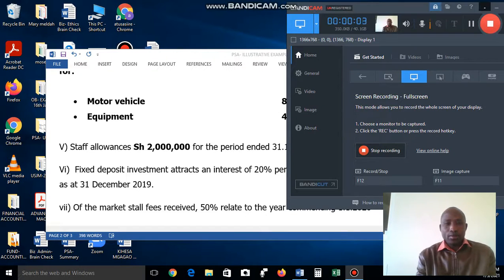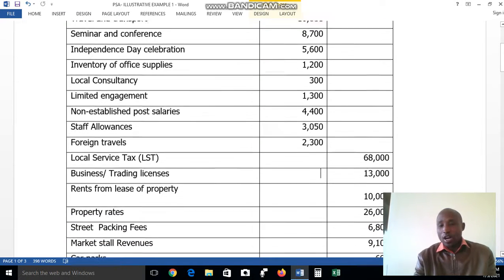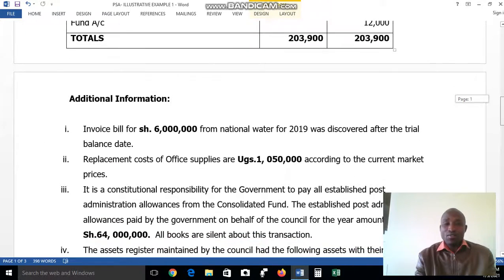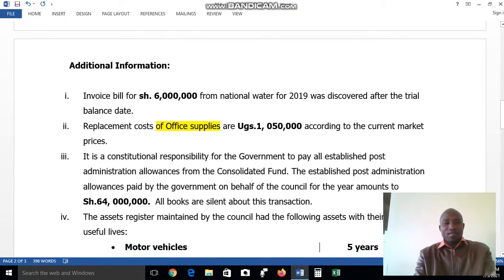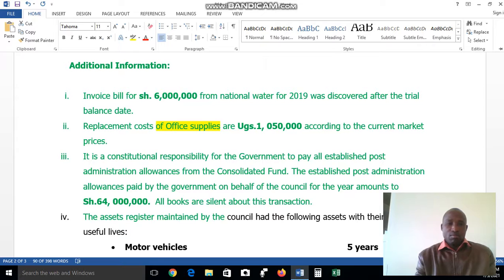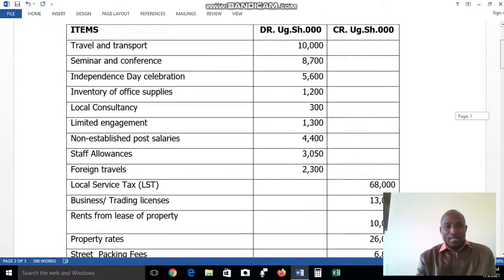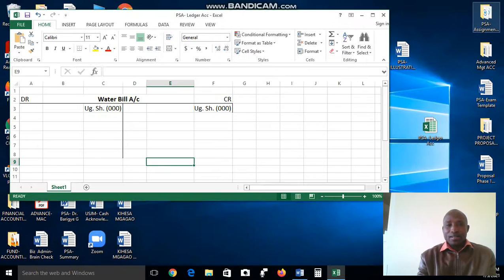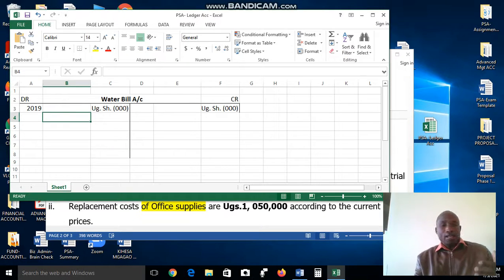PSA 3 MOSES